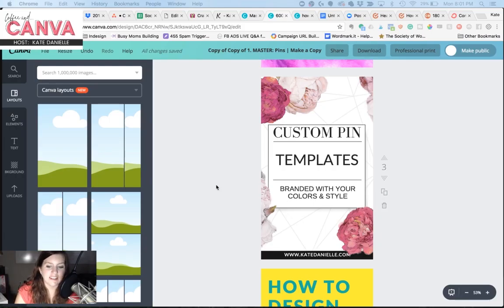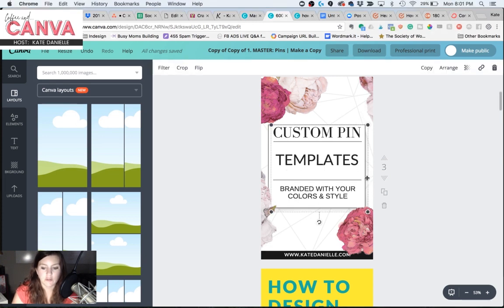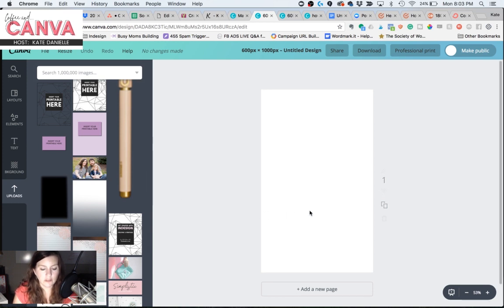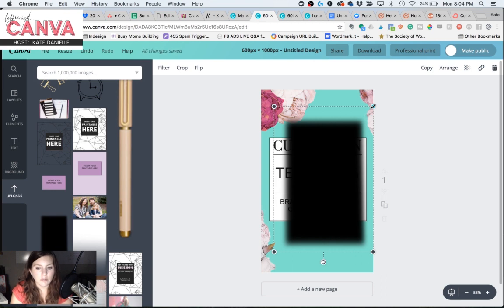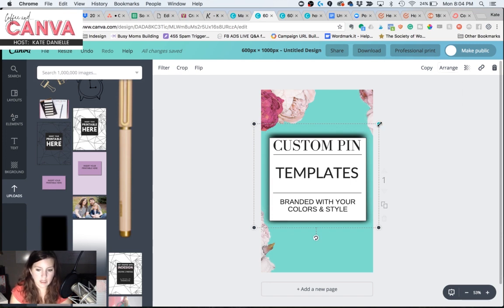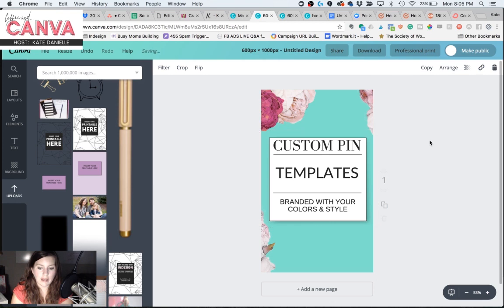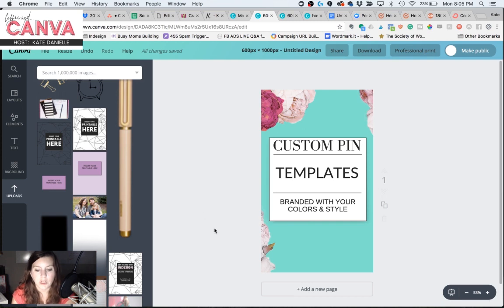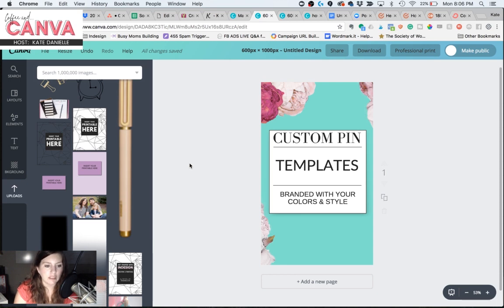How to create a better drop shadow in Canva